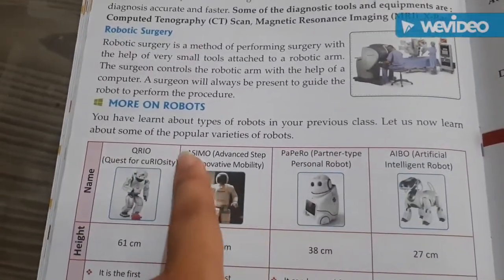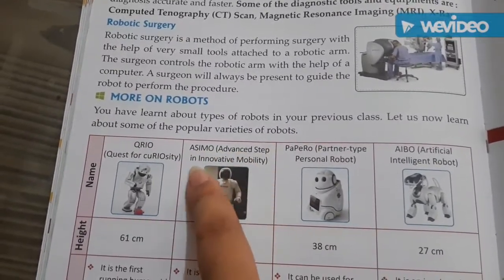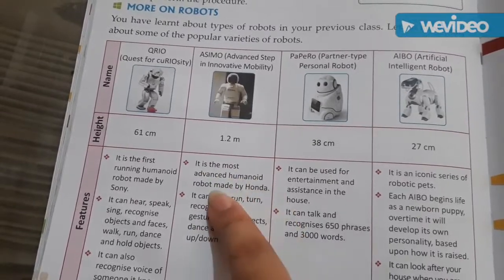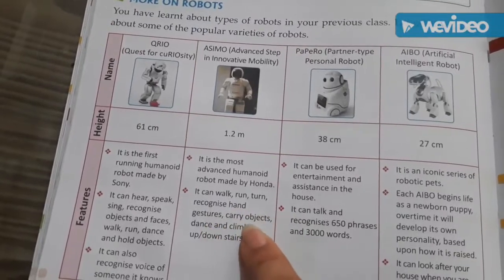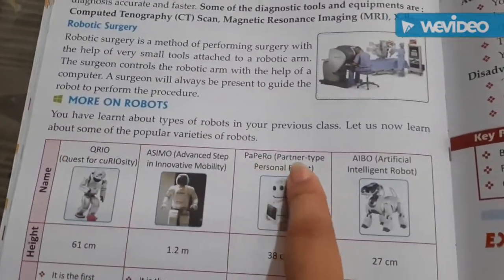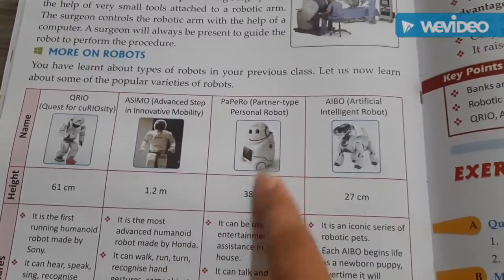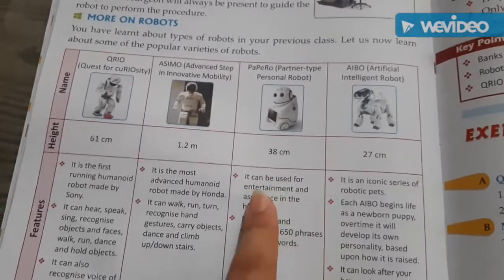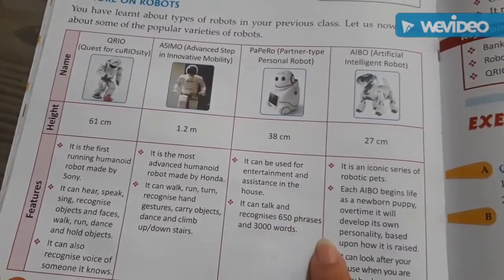Pathania public school -class 5 (chapter 8 part 2(uses of IT in hospitals))